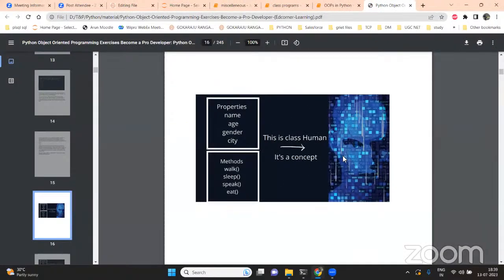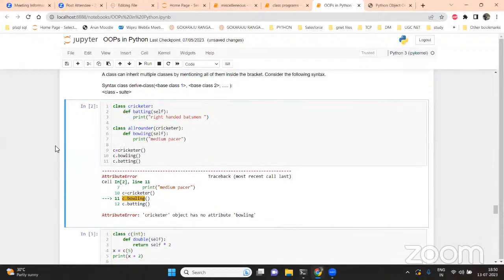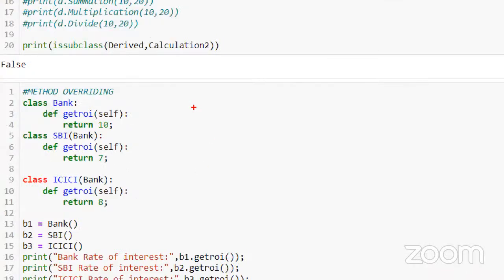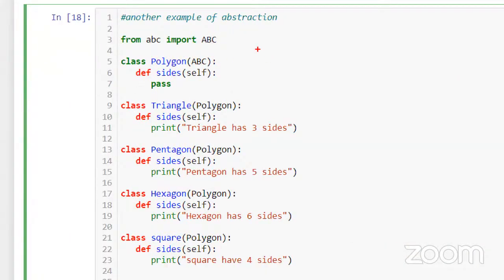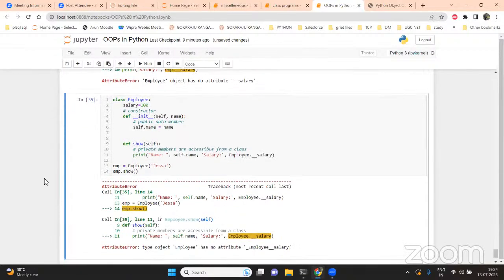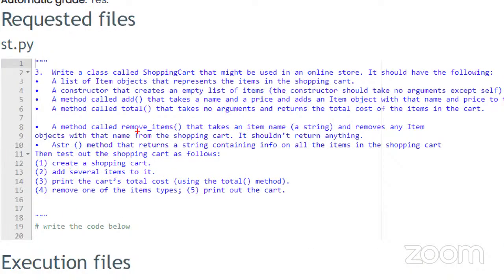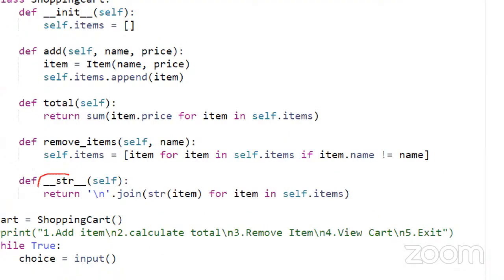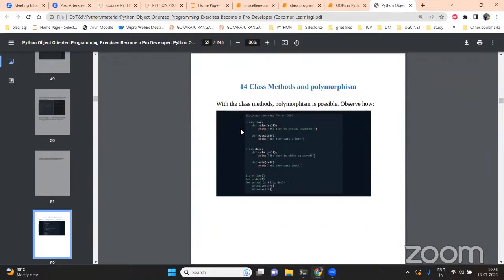Python Programming Session 14- T & P Cell GRIET